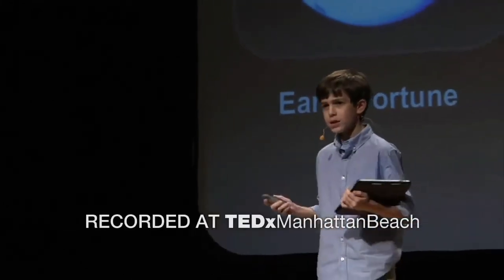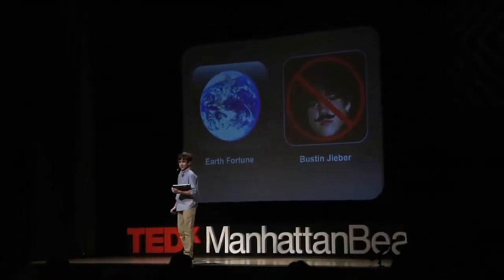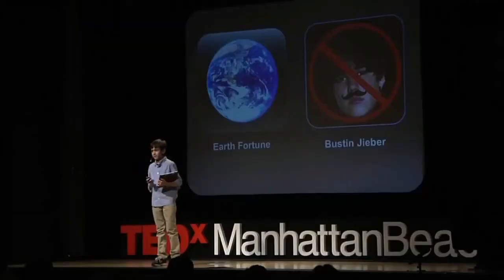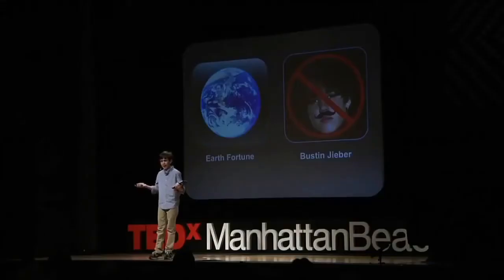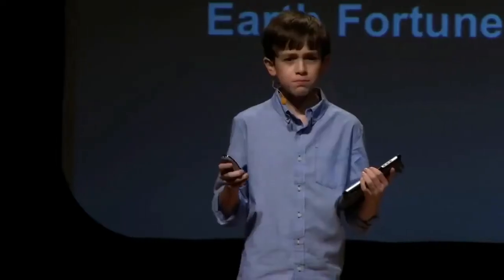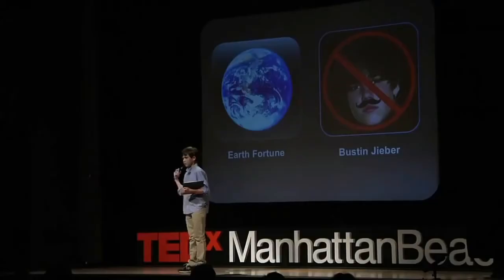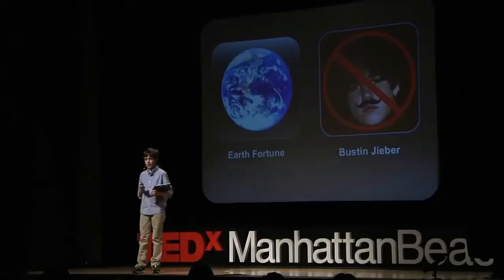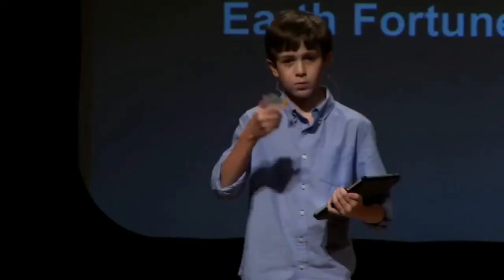A 12 years old app developer || Thomas Suarez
Hi, this is Suraj Sharma, Welcome to you all in this YouTube channel "FameUsTechZ".

About Videos:-
This is an inspirational video for all tech lover. This video is all about the A 12 years old app developer || Thomas Suarez.